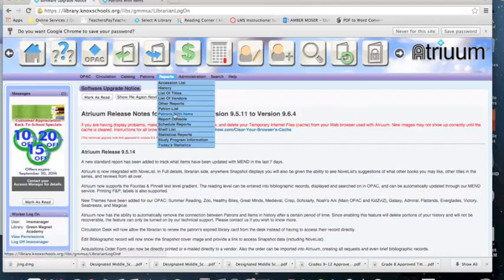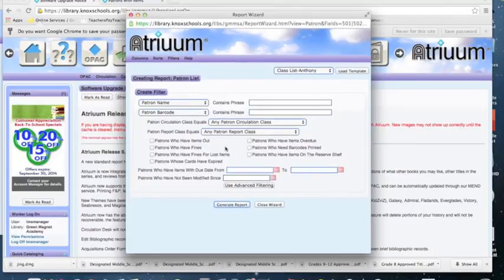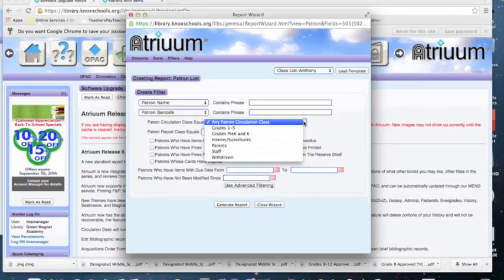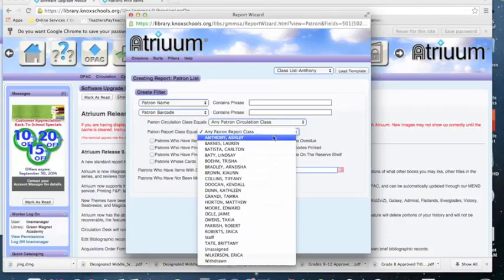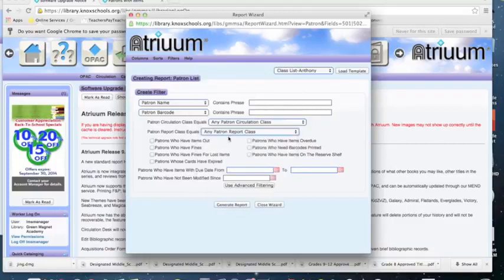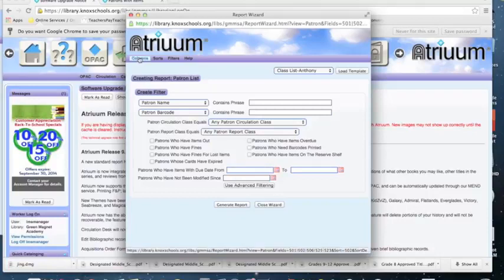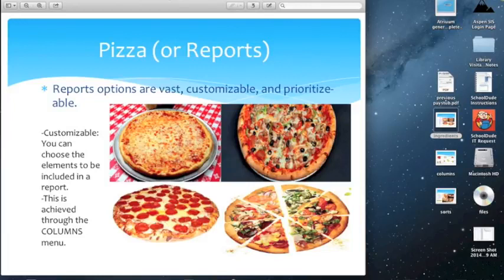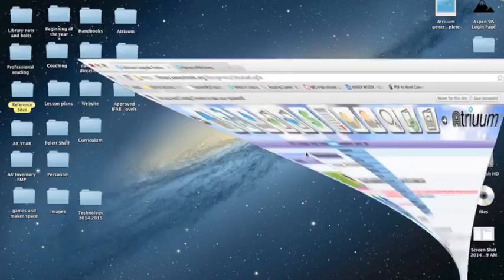Understanding Columns and Sorts